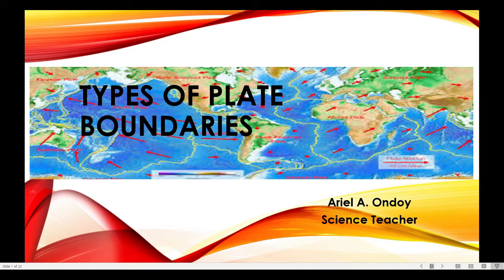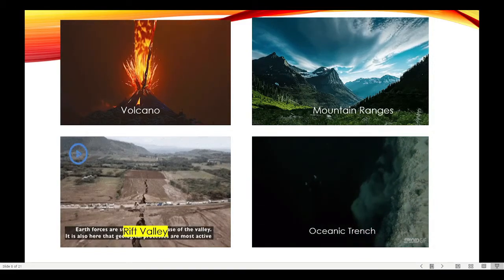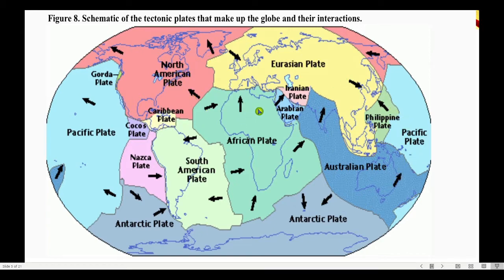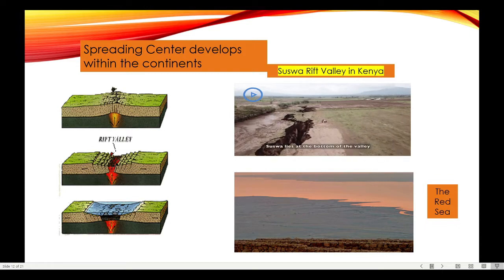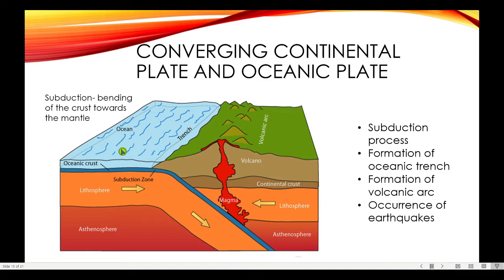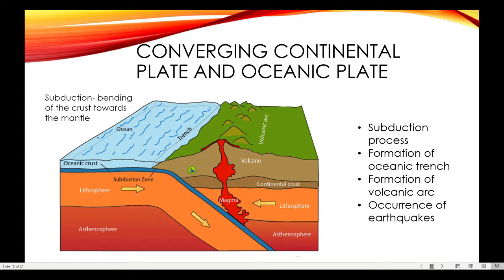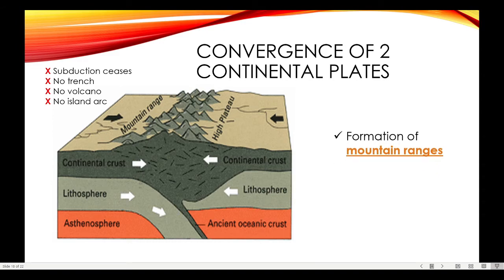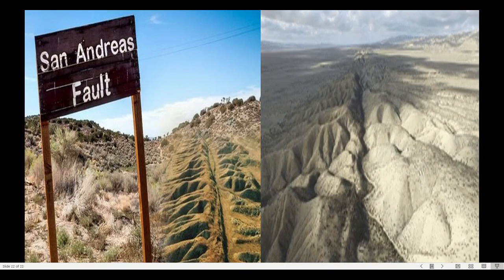THREE TYPES OF PLATE BOUNDARIES (CONVERGENT, DIVERGENT, TRANSFORM-FAULT)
This is a video lesson covering the topic about the three types of plate boundaries such as divergent, convergent and transform fault boundary.